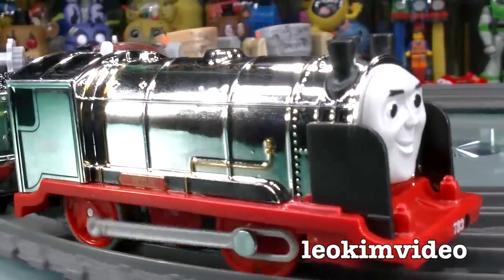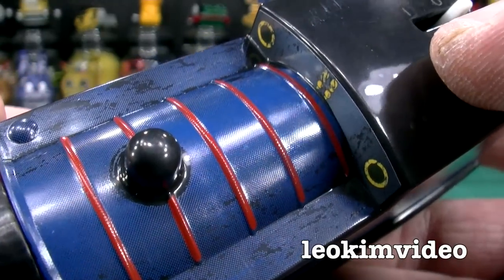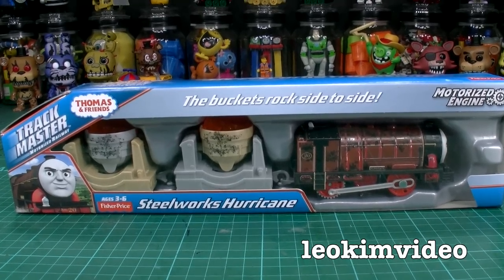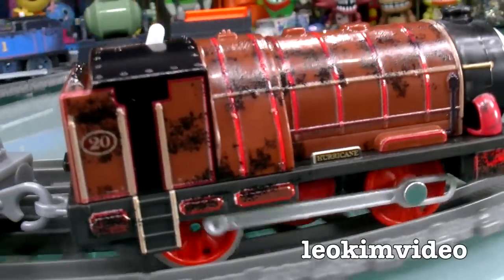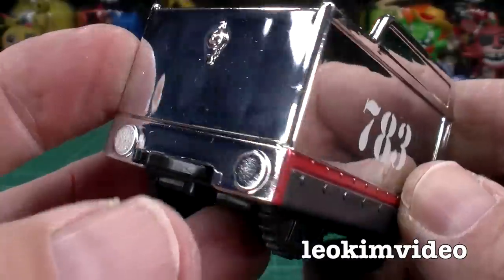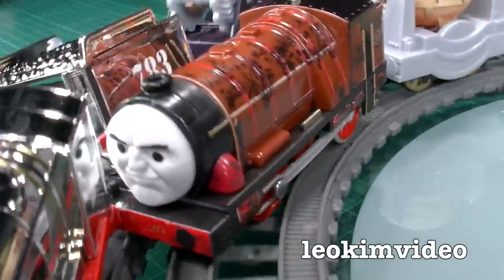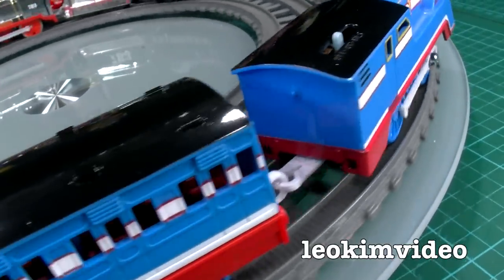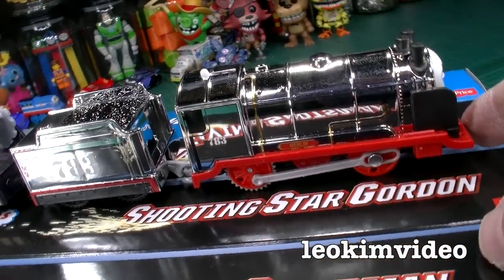Thomas & Friends Steelworks Thomas Tank Hurricane & Merlin The Invisible Trackmaster Train Crash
Trackmaster Thomas trains from The DVD The Journey Beyond. Steelworks Thomas, Steelworks Hurricane and Merlin The Invisible Engine. These Thomas & Friends toy trains are some of the best Trackmaster 2 sets I have seen. The rolling stock has a steelworks theme with moving features. The twin molten steel cauldron wagons are a standout. The dirty Steelworks Thomas The Tank is vastly different to a standard Trackmaster 2 Thomas. It has a special featured face that working hard and grubby. The dirty detailing is done in the same way as you would see on Thomas MINIS. Steelworks Hurricane is well detailed and has the best sets of rolling stock. But the most amazing train in this set of 3 is Merlin The Invisible Engine. This toy has a mirror like chrome finish that makes it a stand out Thomas toy. This is the first time I have seen this style of detailing on Trackmaster toys. Merlin has a chrome tender and rolling stock that features a moving machine and piston. At the time of reviewing these toys I have not seen the Thomas film The Journey Beyond. I'm sure the Thomas audience will fill in the gaps of info and correct all my mistakes.

Steelworks Hurricane is based on the GER Class A55 "Decapod", an experimental tank engine named so for its ten driving wheels. It was designed to prove that steam locomotives could compete with emerging electric locomotives. It never entered regular service and was rebuilt to an 0-8-0 tender engine in 1906, being assigned to haul coal trains for GER's March district, remaining the only eight-coupled steam locomotive to work on GER. It was later scrapped in 1913.

Merlin The Invisible is based on the LSWR N15 Class, referred to as the "King Arthur" class by the Southern Railway, specifically No. 783 Sir Gillemere. In 1943, Sir Gillemere was fitted with three stovepipe chimneys by Oliver Bulleid as a wartime experiment. The way the smoke was spread out was meant to make the trains less visible to bombers overhead. The experiment was not a success, and the engine was quickly converted back to normal. No. 783 became No. 30783 under British Railways after nationalisation in 1948 and was withdrawn in March 1961.

My simple advice is purchase these toys on Amazon. I find it too difficult to buy Thomas toys in store. These toy trains will be very popular.